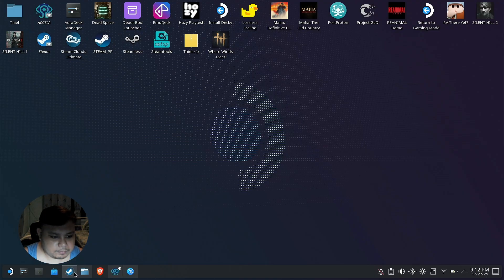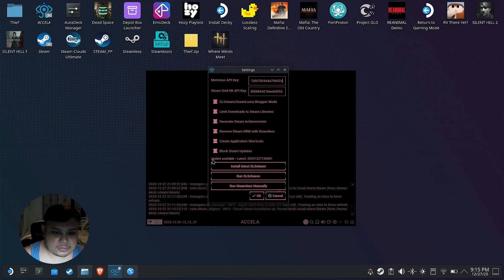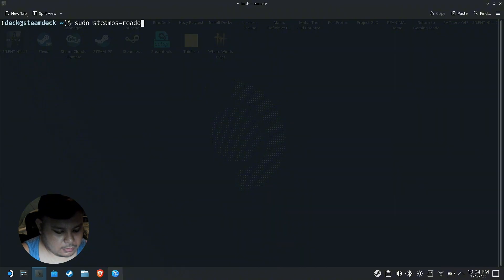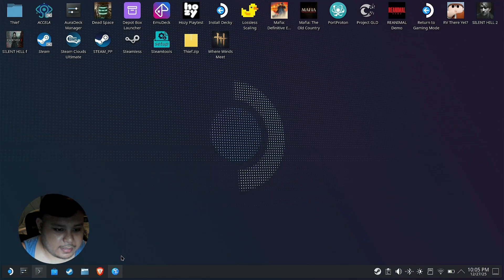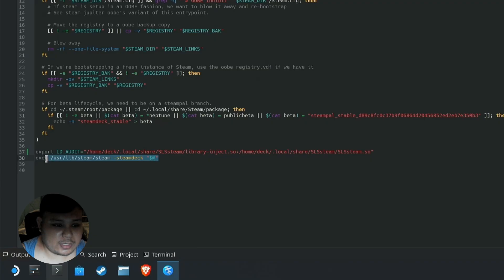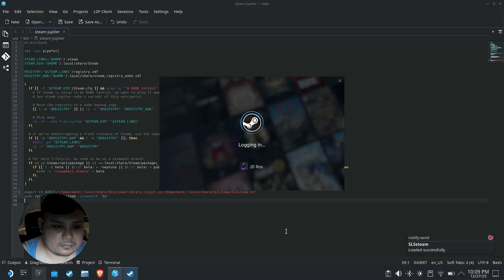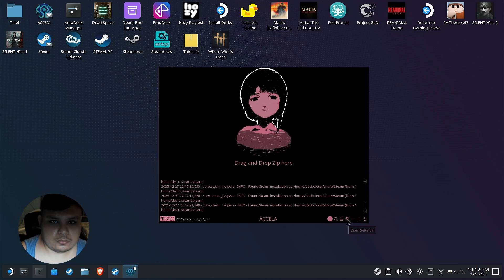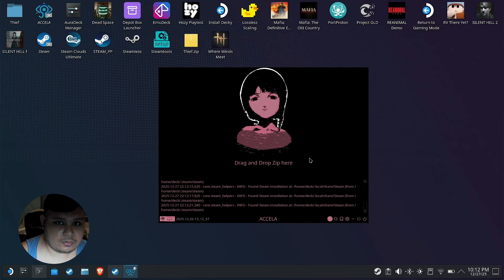SLSsteam Fix so you can play again! 🎮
Can't play your Accela/SLSsteam game because the Play button became a Purchase button? Try this!

For Non-SteamOS users, launch Steam from All Applications.